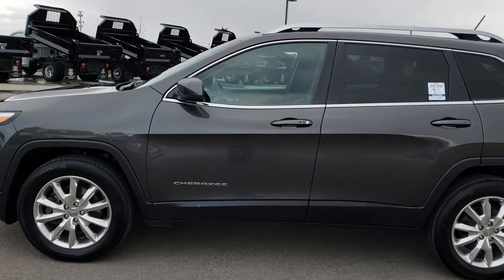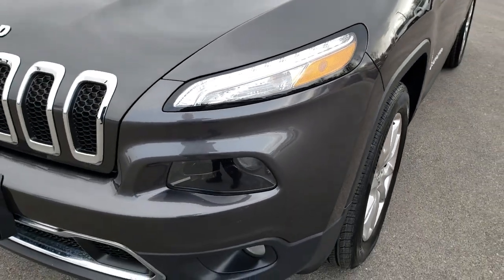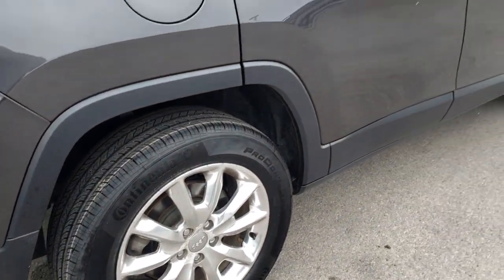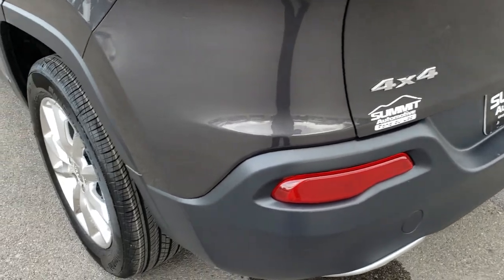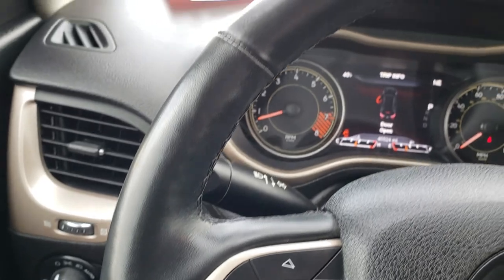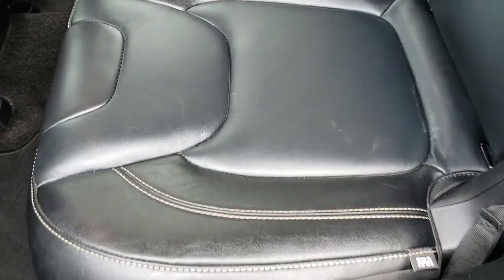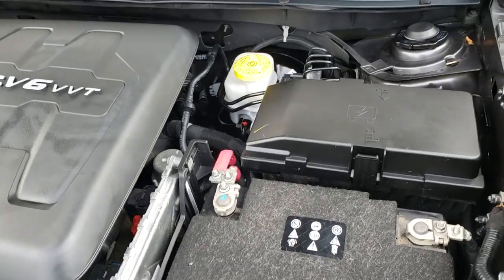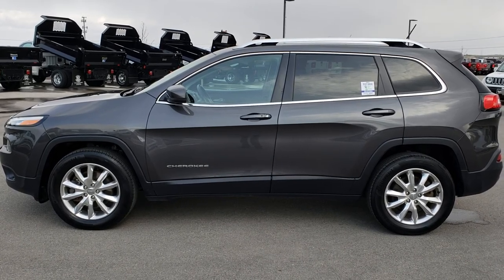2014 USED JEEP CHEROKEE LIMITED FOR SALE WISCONSIN $19,499 SOLD! 7J178B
STOCK: 7J178B
PRICE: $19,499
MILES: 45,511
MAKE: JEEP
MODEL: CHEROKEE
VIN: 1C4PJMDS2EW277168
LOCATION: FOND DU LAC OSHKOSH WISCONSIN, 54937

1 OWNER! CLEAN TITLE HISTORY! 3.2 Liter V6 Pentastar Engine, 271 Horsepower, LIMITED, BACKUP CAM, BLACK LEATHER, HEATED SEATS AND WHEEL, Limited Package, 9-Speed Automatic Transmission, Active Drive I 4x4 Four Wheel Drive 4wd, Selec-Terrain With Auto/Snow/Sand/Mud Selectable Terrain Settings, Reverse Backup Camera Rearview Camera, Dual Rear Exhaust, Power Driver's Seat, Dual Heated Seats, Black Ebony Leather Seats, Passenger Seat In-Seat Storage, Bucket Seats, 2nd Row Bench Seating, Heated Power Mirrors with Built-in Directional Signals, Electronic Stability Control Traction Control ESC, Continental Contiprocontact 225/60 R18 Tires, Polished Aluminum Rims Premium Wheels, Four Wheel Disc Brakes, Fog Lights, LED Running Lights, Projector Lamp Headlights, Chrome Tipped Exhaust, Chrome Trimmed Grill, LED Tail Lamps, AM / FM Radio Tuner, Sirius/XM Satellite Radio Capabilities Sirius / XM, Uconnect 8.4A System 8.4 Inch Touchscreen with AM/FM/BT/Access, 7-Inch Multi-View Display, U Connect Hands Free Bluetooth Hands-Free Phone System Blue Tooth, Auxiliary MP3 Jack Portable Audio Connection, SD Card Slot, USB Jack Portable Audio Connection, Enter-N-Go System Keyless Entry System, Keyless Entry with Factory Remote Start, Push Button Start, Heated Windshield Wiper De-Icer , Manual Raise Rear Gate, Rear Window Defroster, Adjustable Height Seatbelts, Driver and Passenger Front Air Bags, L.A.T.C.H. Child Safety System, Side Curtain Air Bags SRS Safety Restraint System, 2nd Row Power Windows, Heated Steering Wheel Multi-Function Steering Wheel Controls, Homelink System with Three Programmable Buttons for Garage Doors, Lighting Systems & Security Systems, Compass, Outside Temperature Display and Mileage Display, Dual Multi-Zone Climate Control , Fold Down Rear Seats, Factory Floormats, Woodgrain Door Trim, Air Conditioning AC, Cruise Control, Power Locks, Power Windows, Automatic Headlights Autolamp, Tilt/Telescope Steering Wheel, 115V / 150W Auxiliary Power Outlet, 5 Year / 100,000 Mile Remaining Powertrain Factory Warranty, Whichever Comes First, Granite Crystal Metallic Clearcoat,

STOCK: 7J178B
PRICE: $19,499
MILES: 45,511
MAKE: JEEP
MODEL: CHEROKEE
VIN: 1C4PJMDS2EW277168